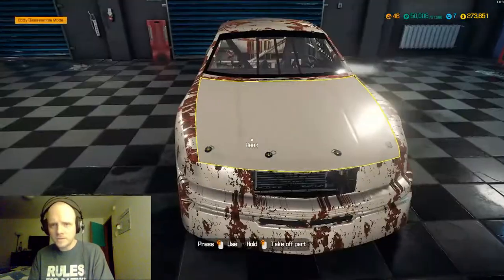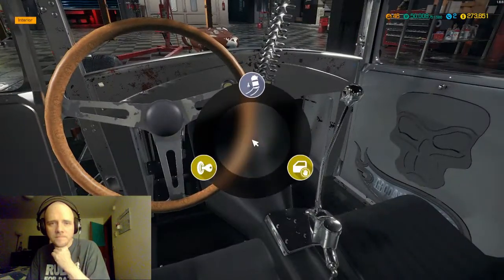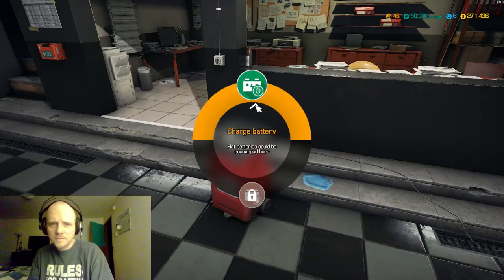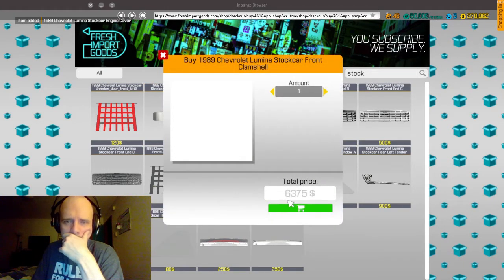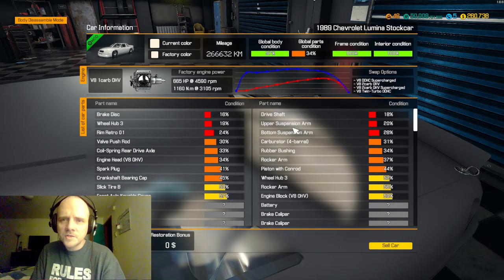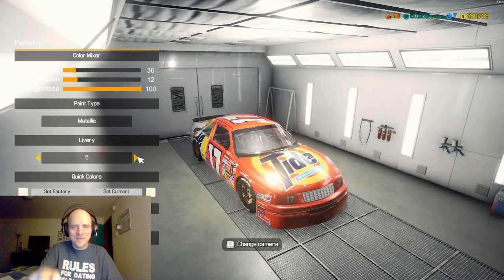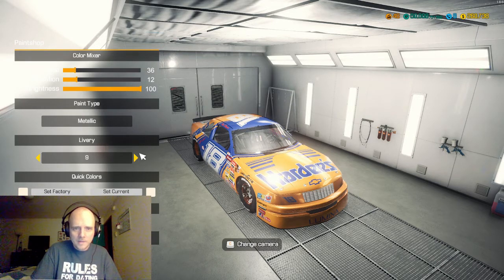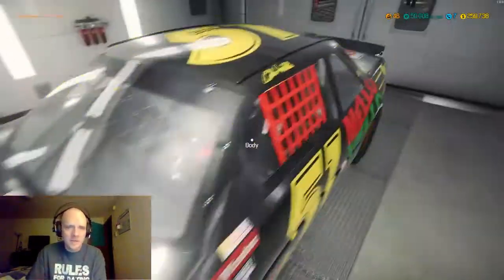Car Mechanic Simulator | NASCAR Mods- Episode 1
I'm back online making videos, and we're returning to Car Mechanic Simulator with a very special mod that was added to the steam workshop!

If you like what you see, and want to help out the channel for future projects, please and make a donation to the cause. You don't have to, but any help is greatly appreciated.